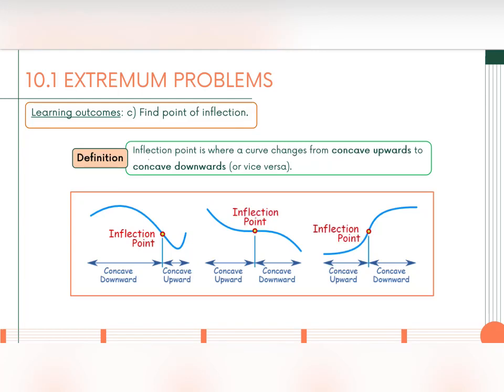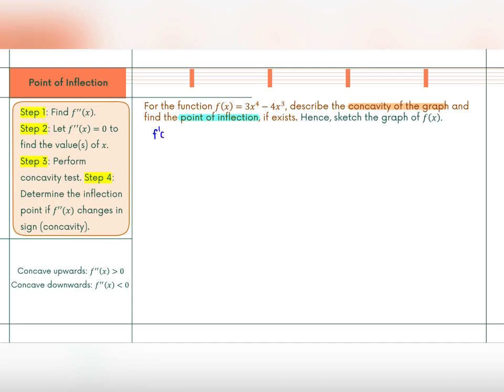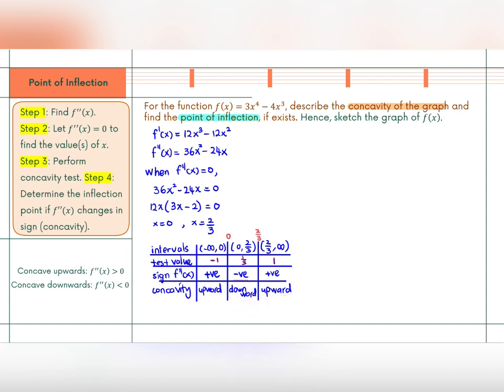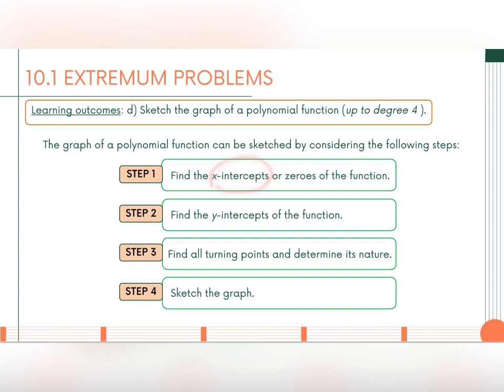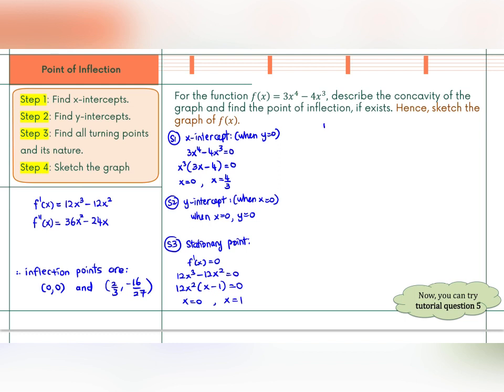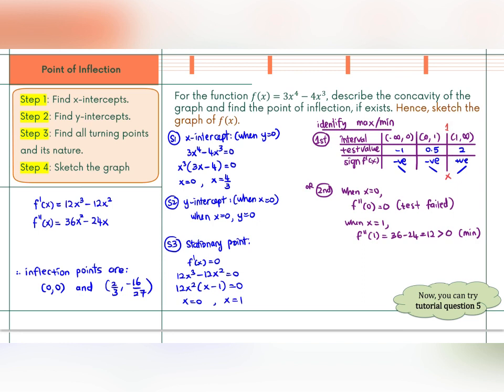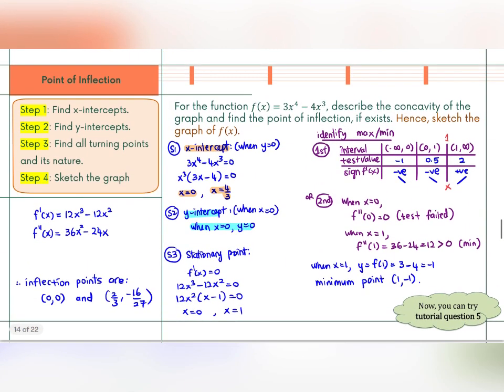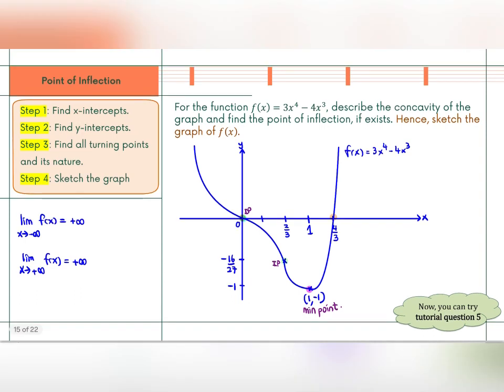Chapter 10 | 10.1 Inflection Point and Graph Sketching (SM015)